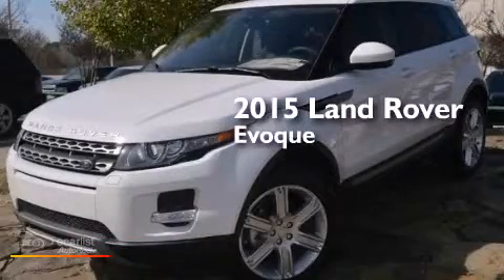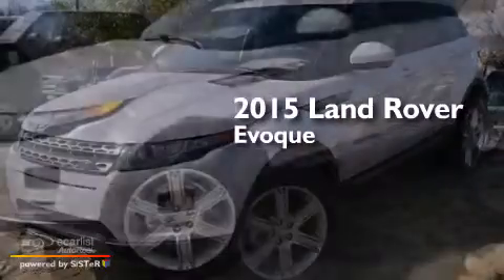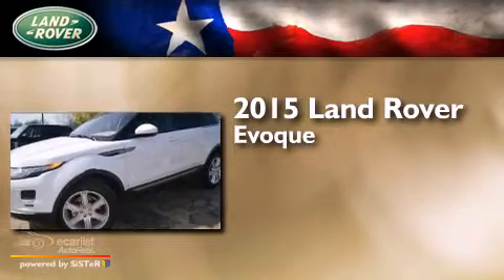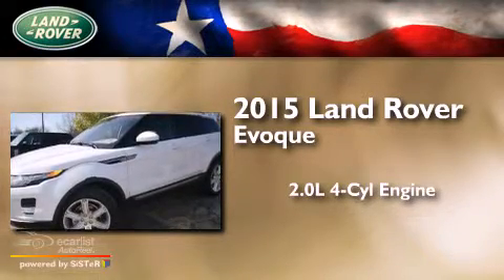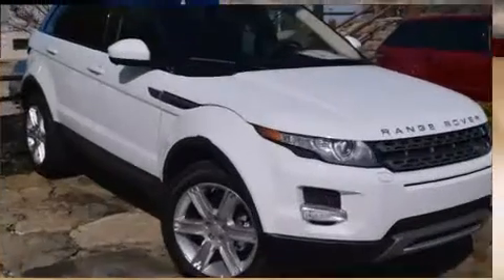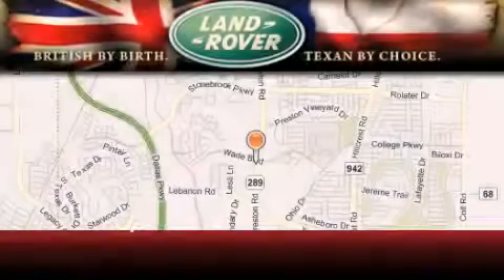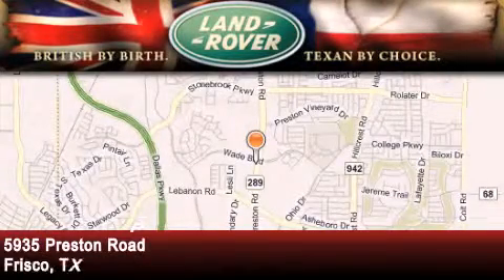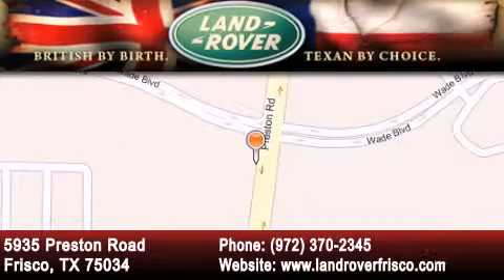2015 Land Rover Range Rover Dallas TX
We've been honored to serve the Frisco TX area , we promise that your experience at our dealership will exceed your expectations ! Year : 2015 Make : Land Rover Model : Range Rover Engine : 2.0L 4-Cyl Engine Trans . : Automatic Land Rover Frisco Preston Road Frisco , TX 75034 The Land Rover Way Sales Guides Sales people at Land Rover Austin , Land Rover Dallas and Land Rover Frisco are much more than that , which is why they are referred to as Sales Guides . Genuinely pleased to assist , these Land Rover enthusiasts employ an educated , knowledgeable , no-pressure approach to describing vehicle features and capabilities . Land Rover Centres in Austin , Dallas and Frisco The Land Rover Austin , Land Rover Dallas and Land Rover Frisco setting is unique in the realm of retail automotive experiences , with an ambiance reflecting warmth , adventure and world exploration . You'll also discern a relaxed , respectful sales process , where one friendly and knowledgeable sales representative attends to you the entire length of your visit . We call it The Land Rover Way . People enjoy the Land Rover Austin , Land Rover Dallas and Land Rover Frisco experience so much , they visit an average of three times , usually with friends and family , prior to purchasing . And even after , as Owners , they feel equally welcome . Rock Course Test-Drive Tracks Land Rover's Rock Course Test-Drive Tracks are designed to put a vehicle through its paces and showcase the construction , performance and features of each Land Rover . A Sales Guide will take you through the track and explain each feature and benefit during your test drive . 2015 Land Rover Range Rover Frisco TX